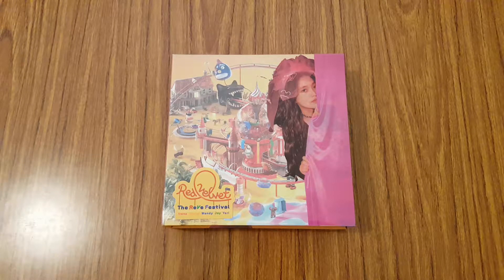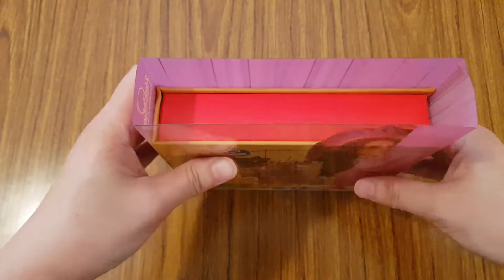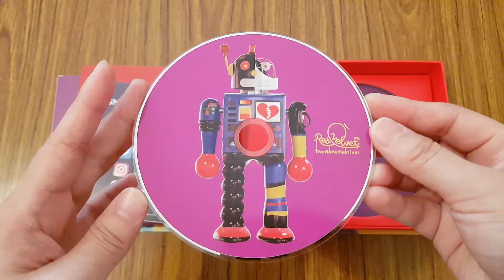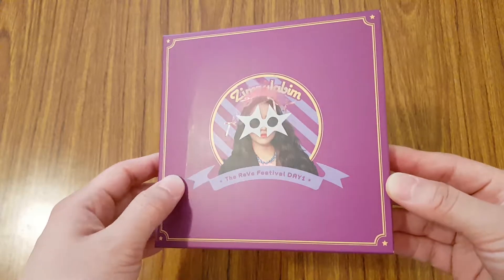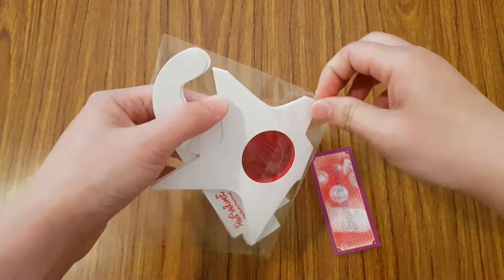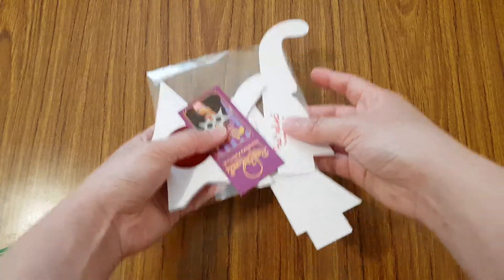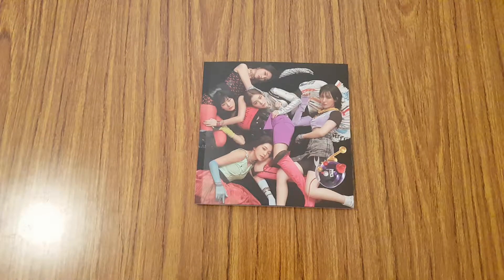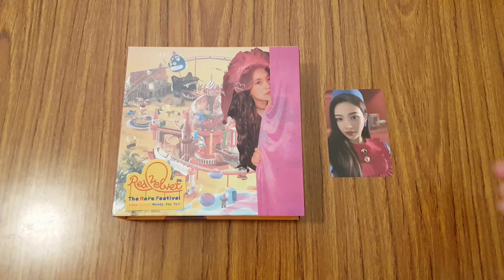Unboxing Red Velvet 레드벨벳 6th Mini Album The ReVe Festival Day 1 (Day 1 Version)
I really love this album packaging from Red Velvet and I'm happy to have Yeri's cover of it. I was slightly disappointed with their title track, Zimzalabim when it first came out though. After a few listens, its actually not that bad but its definitely not as catchy as their other summer title track songs. Enjoy the unboxing!

Unboxing/Review of Red Velvet 레드벨벳 6th Mini Album The ReVe Festival Day 1 (Day 1 Version). I bought this album from Ebay seller, ksendy0704.

The limited edition album comes with a CD, photobook, magic kit and a randomly selected photocard.

Tracklist:
1. 짐살라빔 (Zimzalabim)
2. Sunny Side Up!
3. Milkshake
4. 친구가 아냐 (Bing Bing)
5. 안녕, 여름 (Parade)
6. LP